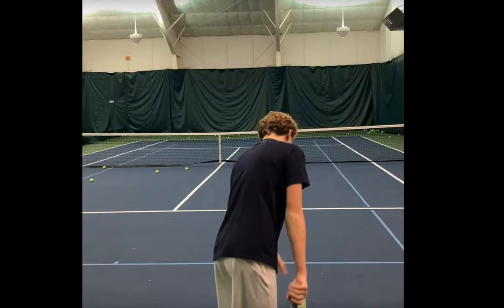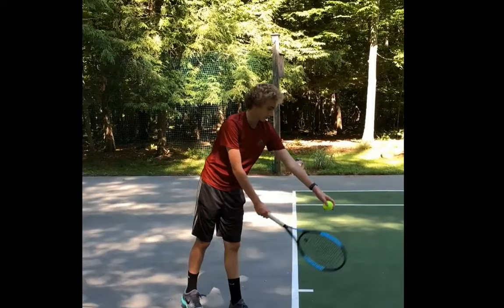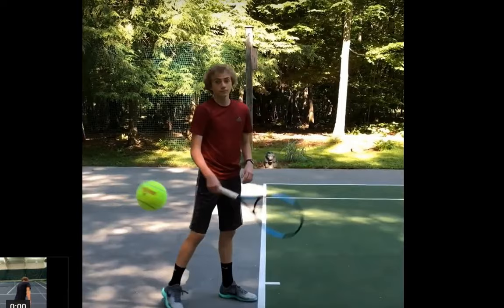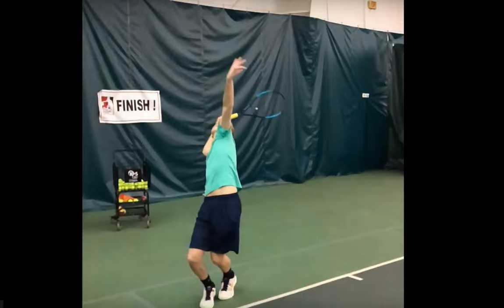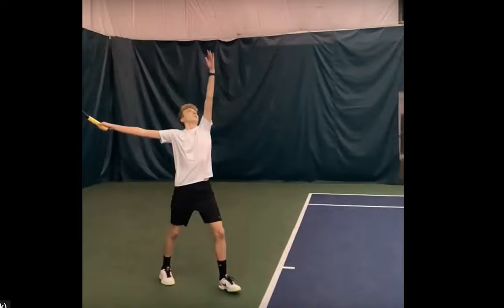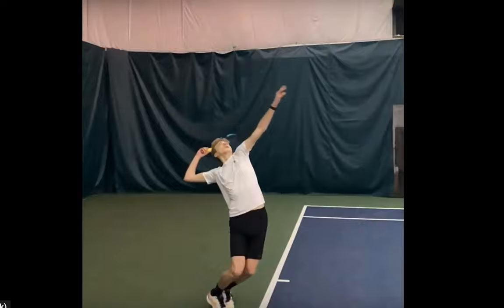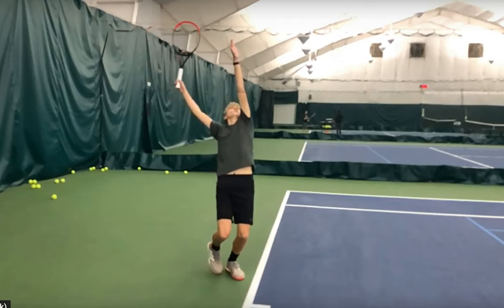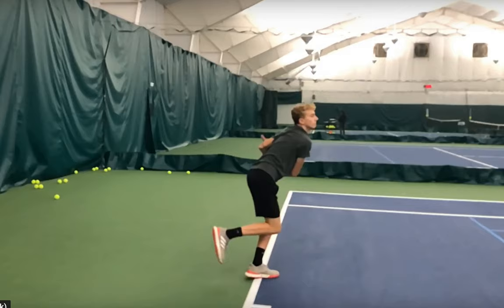5.0 JUNIOR PlAYER | Serve Transformation